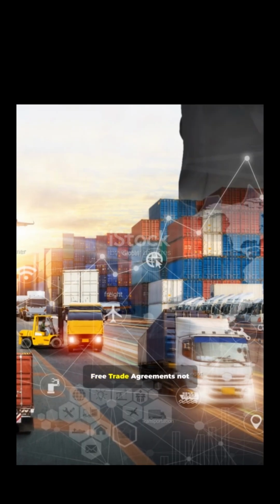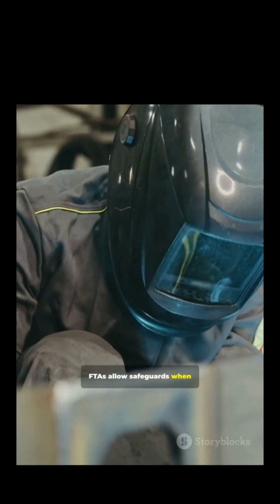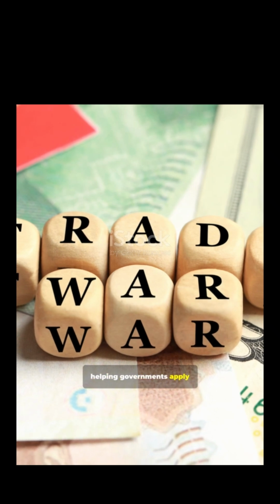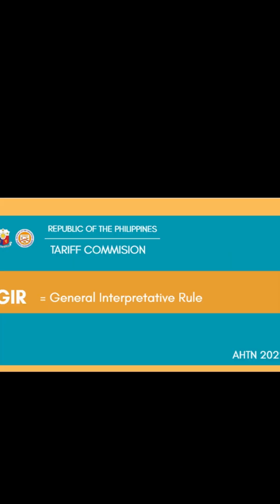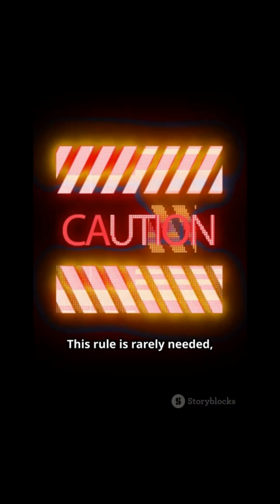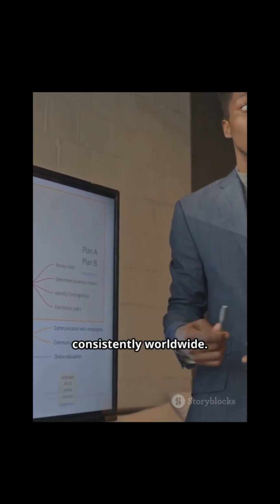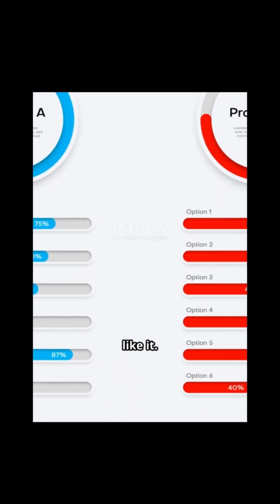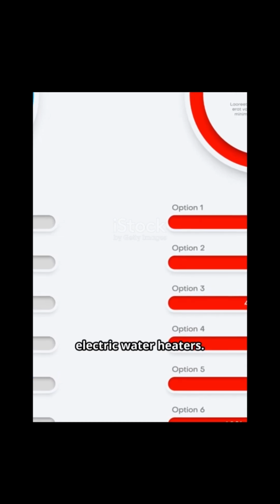Tariff law P 2